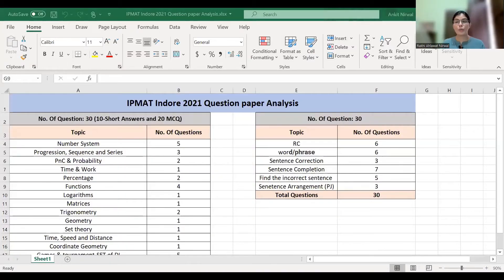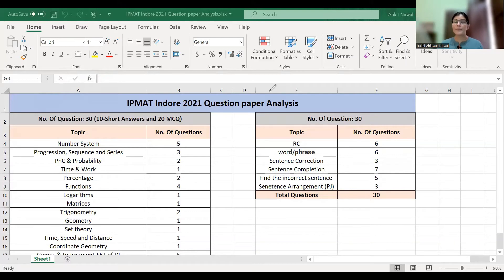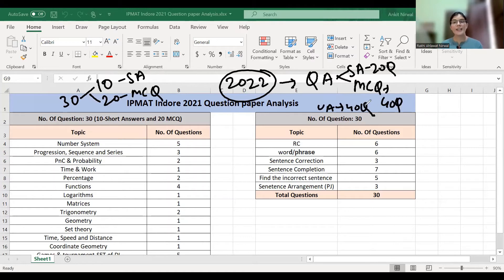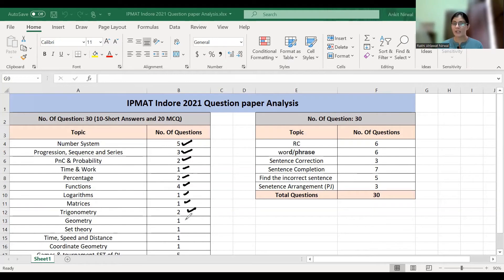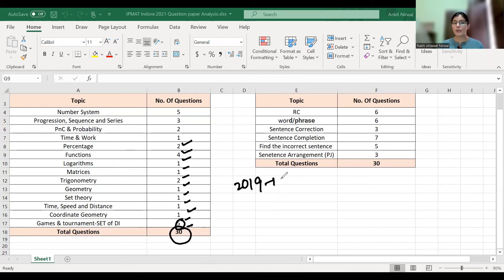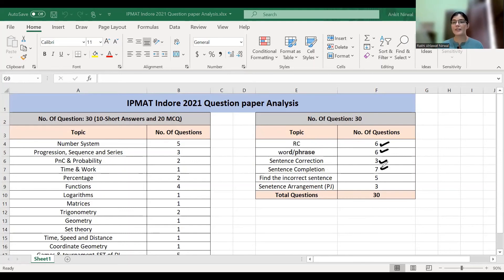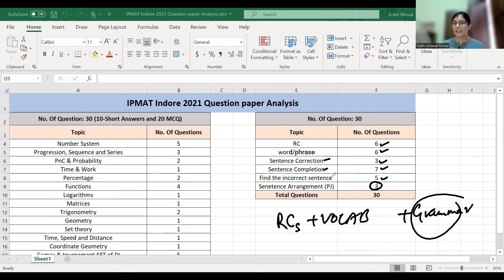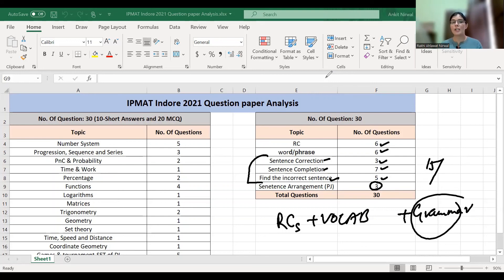IPMAT 2021 Paper Analysis || IPMAT-Indore 2021 Exam Analysis || IPM-QA Analysis| IPM-Verbal Analysis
Please help us to reach out to maximum student.